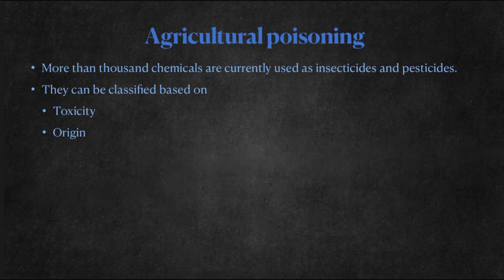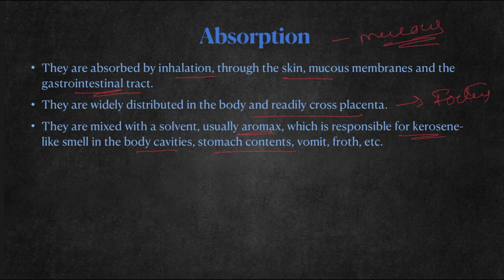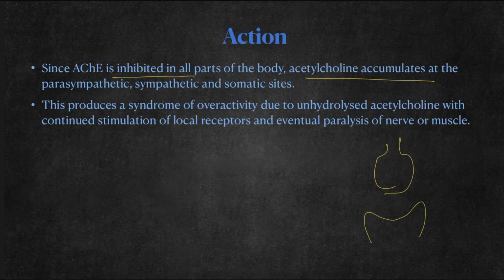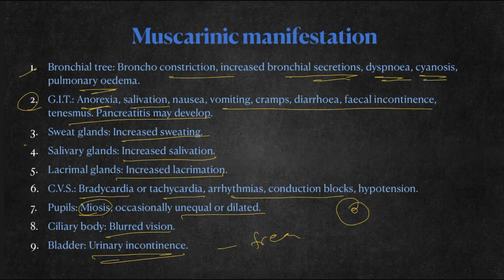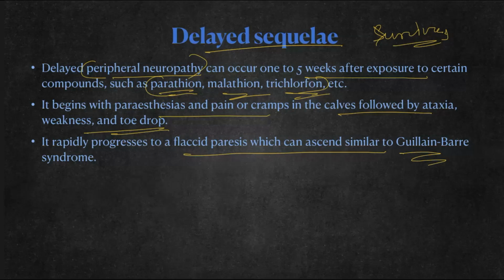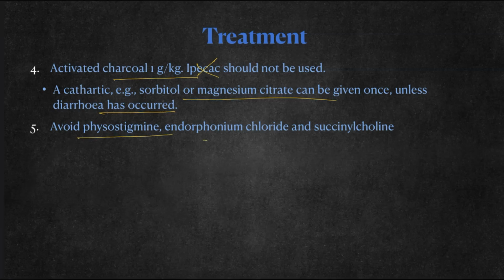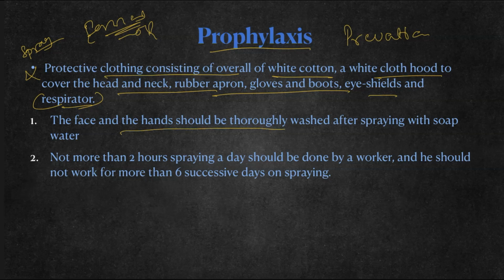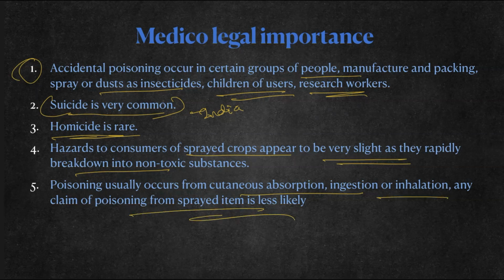Agricultural poisoning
In this video we will discuss about different agricultural compounds which are poisons, in them we will discuss about Organophosphorus poisoning